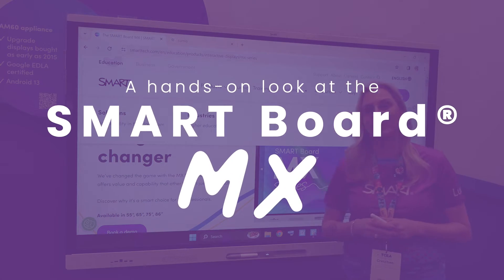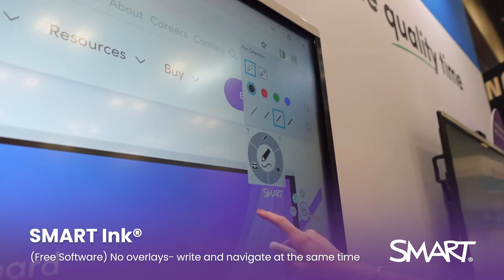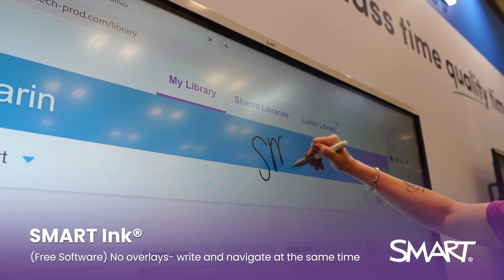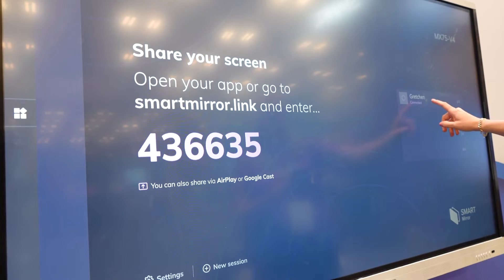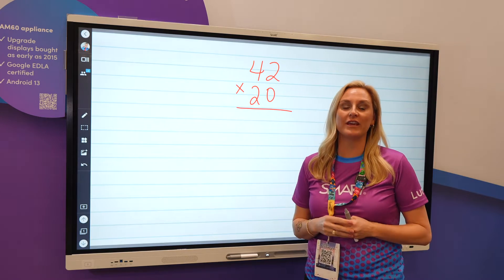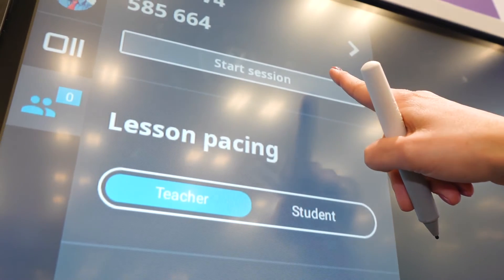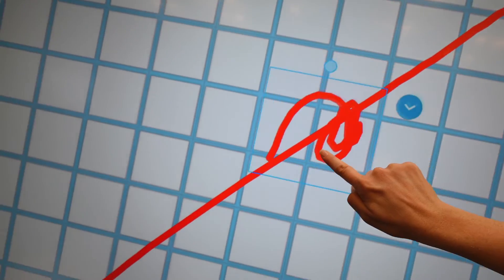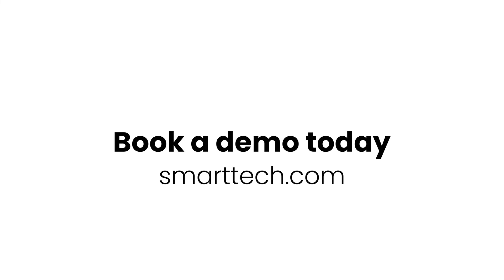SMART Board MX at TCEA 2024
There's so much to love on the SMART Board MX Series 🖤

With the power of iQ, educators can easily create, manipulate and engage their students in collaborative experiences.